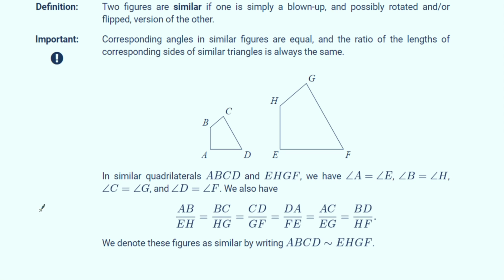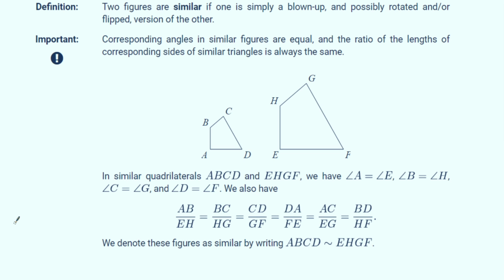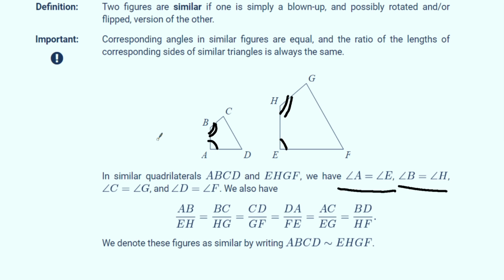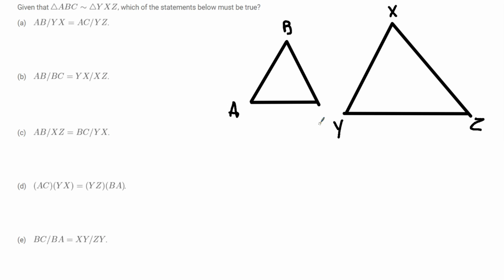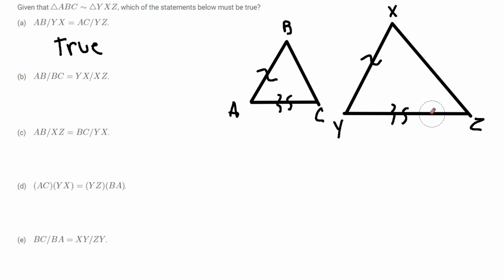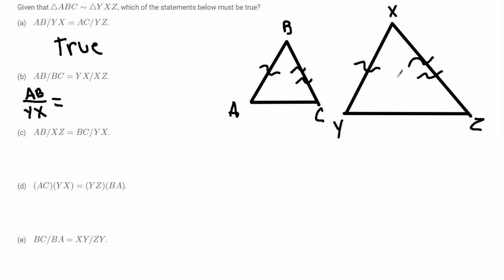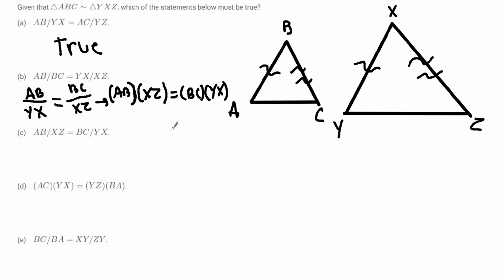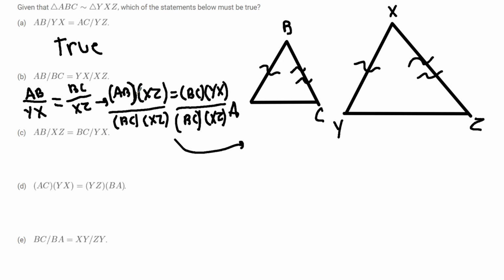Similarity Definition and Example 1